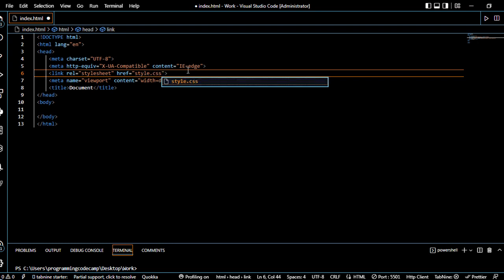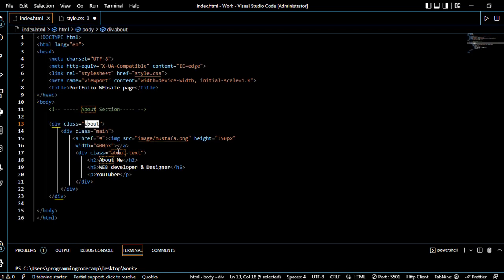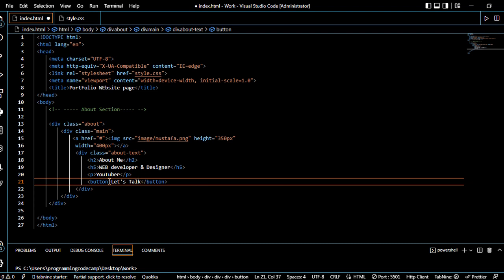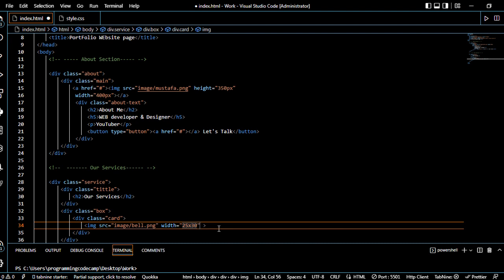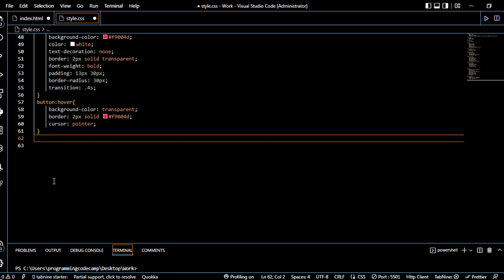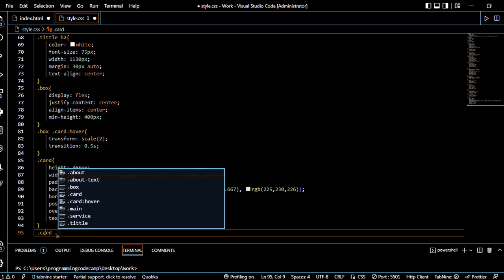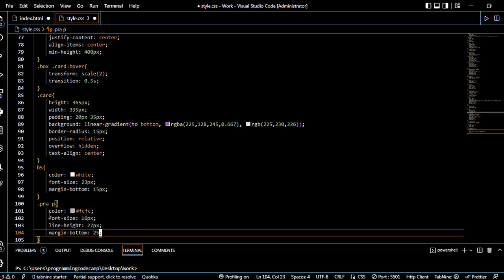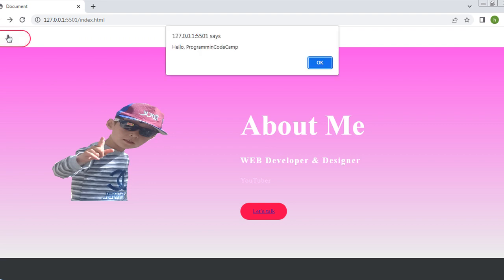How to create portfolio website page and get messages via URL/HTML and css with JS Tutorial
This tutorial make understand you  how to make a portfolio website page   and can receive messages by web url  which would be shown inside  the website page . this page have designed by HTML, Js  and CSS  files.
In this video we will learn how to create and design Responsive Sidebar. .